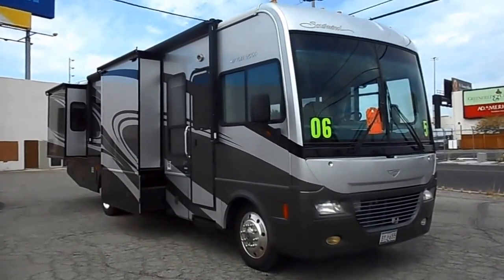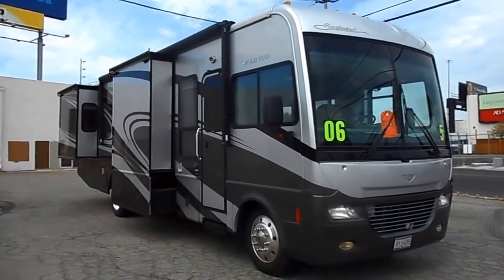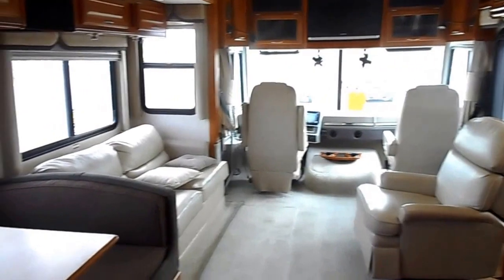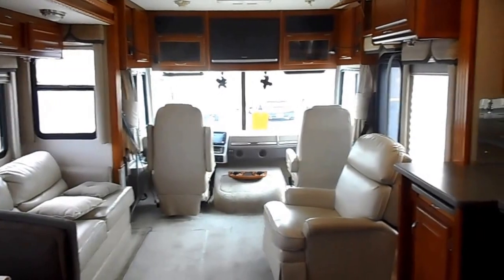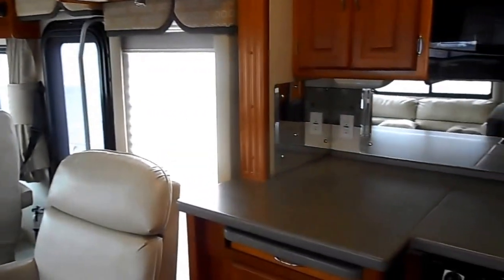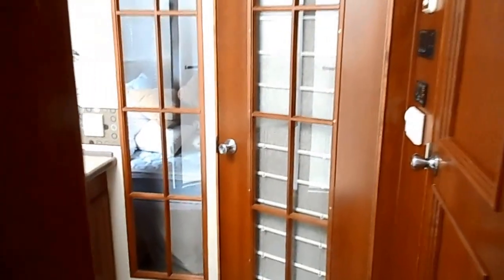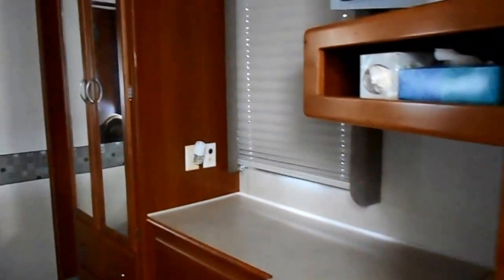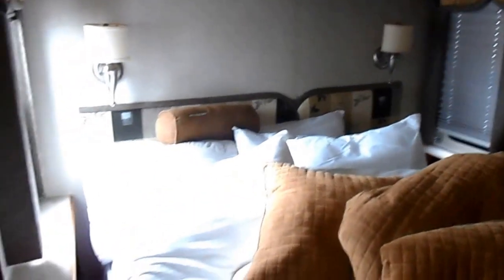Southwind 35A 2006